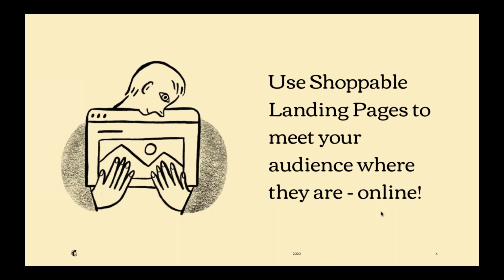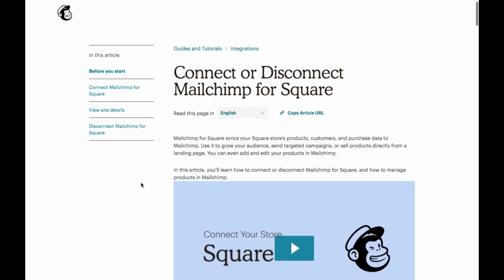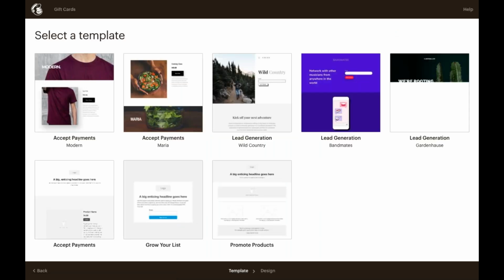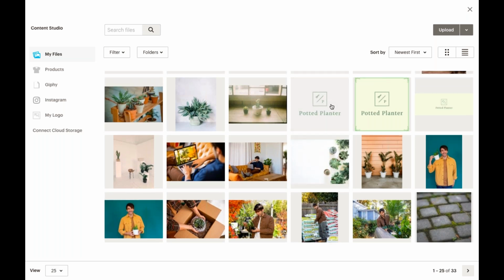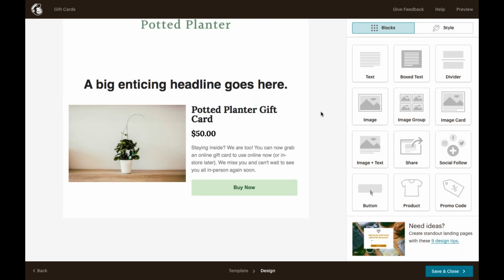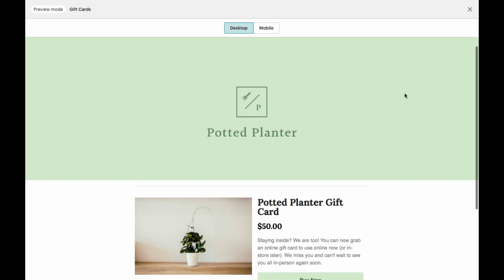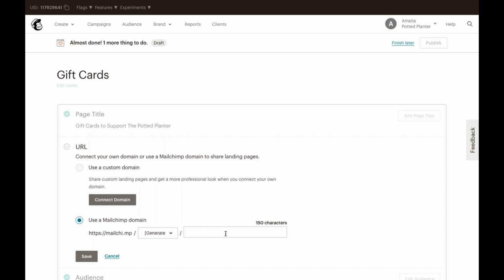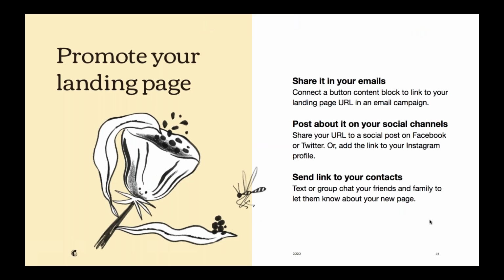UNLISTED Take Your Business Online Quickly With a Shoppable Landing Page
We’ve all been impacted by COVID-19, and know that many of our small business customers are moving fast to find new ways to sustain their businesses. If you don’t have an e-commerce store set up just yet, we’re here to help you take your business online quickly and generate revenue with a shoppable landing page. With Mailchimp and Square, you can start selling your stuff online today. In this webinar, we’ll walk you through set up and best practices for creating Shoppable Landing Pages in Mailchimp.

In this webinar, we will

-- Introduce you to easy-to-launch shoppable landing pages
-- Provide advice and best practices to promote your products and services
-- Break down the key differences between landing pages and websites
-- Show you how to create a shoppable, Square-integrated landing page in Mailchimp
-- Detail three ways to share your shoppable landing page with your audience

*Note - images/content in this video may differ slightly from what you see in your Mailchimp account.